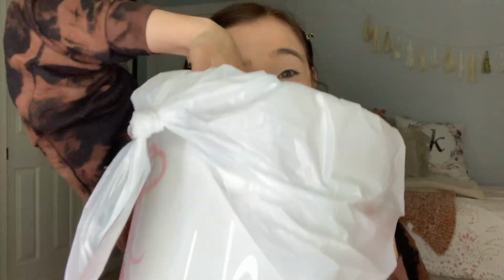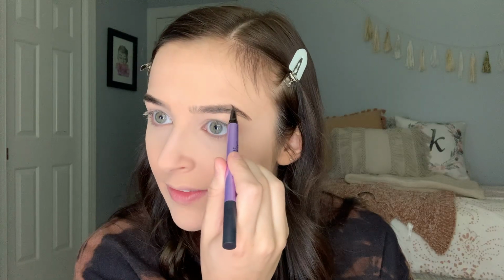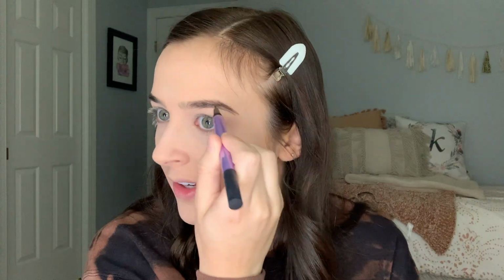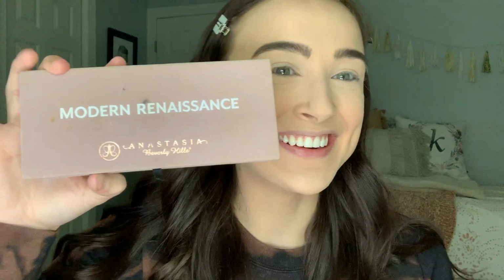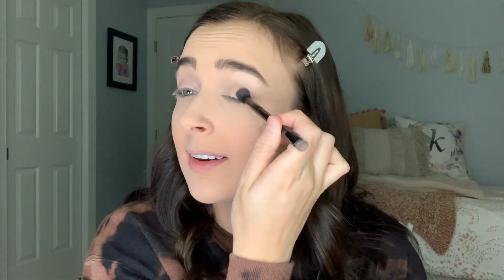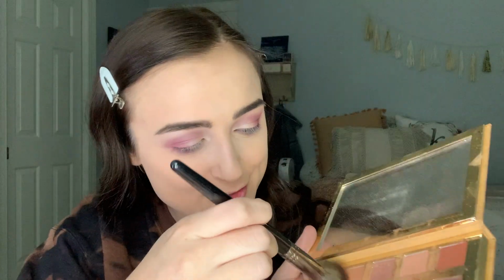FULL FACE OF EXPIRED MAKEUP!!! | DON'T TRY THIS AT HOME!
Boy OH BOY was this video a crazy experience!! Yesterday I did a FULL FACE of expired makeup! Having recently gone through and deep cleaned my makeup collection, I was SHOCKED how much makeup I was holding on to way past the expiration date. Don't worry, I threw all of these products away right after I used them! Check this out if you want to see how this went for me!

xx Kate